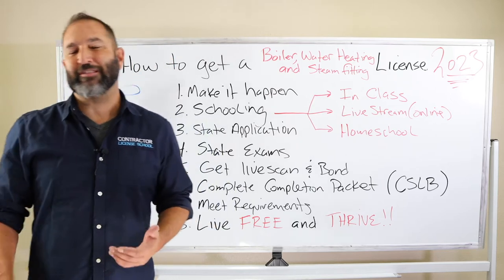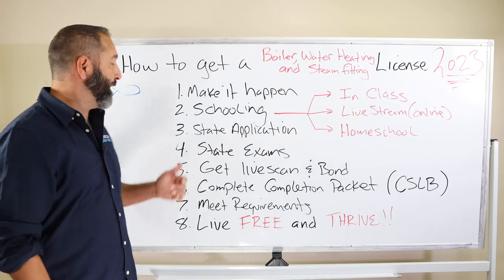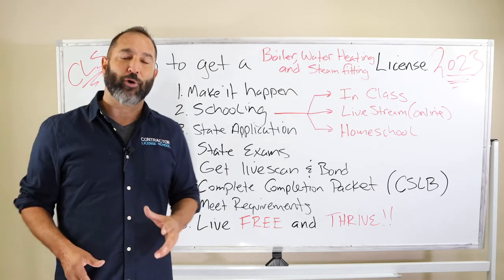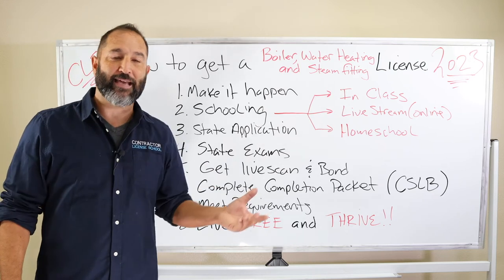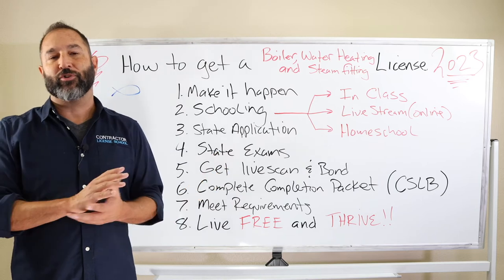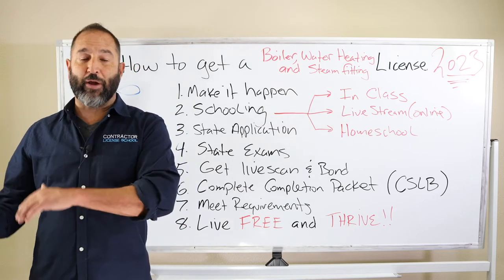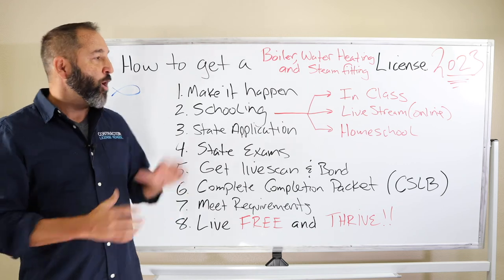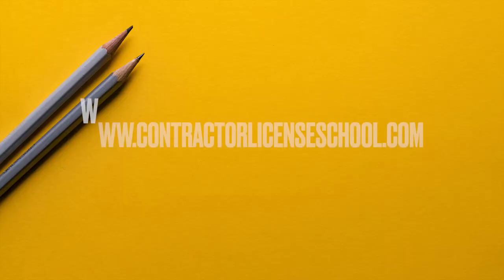How to get a Boiler Water Heating and Steamfitting Contractors License in 2023 (C4) - CLS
In this video, How to get a C4 boiler water heating and steamfitting contractors license in 2023. Crazy right.

You need three things to get your contractor's license in California.
1. You must be 18 years old or older
2. You have to have a valid Social or Itin number
3. You have to have 4 years of experience in construction.

Once you have those things locked down you have to apply to take your state exams. Then you have to pass your state exams. Then you need to get insurance and fill out some more paperwork. Crazy thing, that is everything we can help you with!

We have been helping contractors do their deals with the state and get their contractor's licenses for over 15 years. We give you all the books, videos, cds, and practice tests to help you get your contractor's license. We have In Person classes located in SoCal and we have LiveStream and online classes for those in NorCal. We walk you through filling out your application and we help you get your insurance once you pass your tests. We can even help you set up your business entity, and your website, and get you a bookkeeper. Man oh man can we help you.